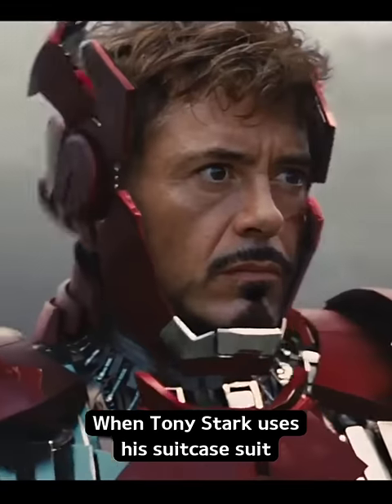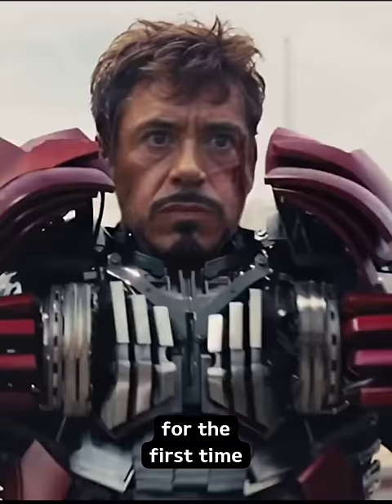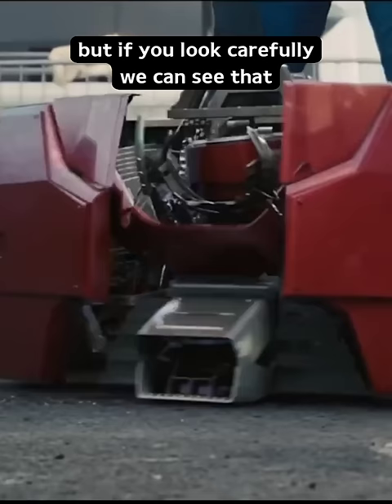Did you know that in "IRON MAN 2"...